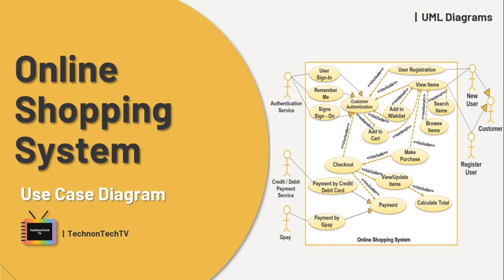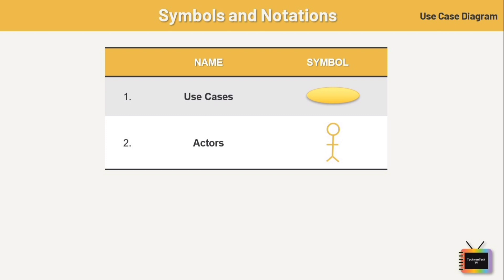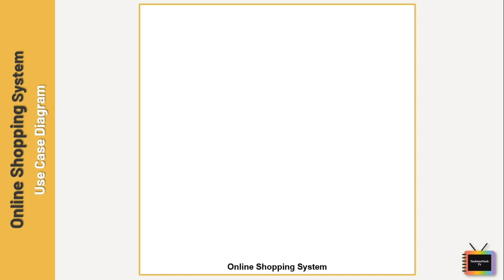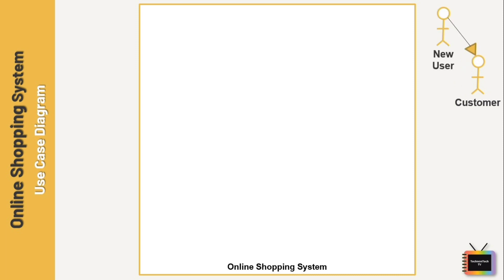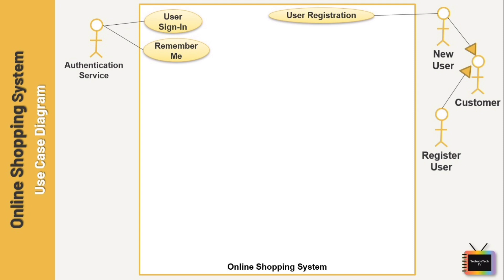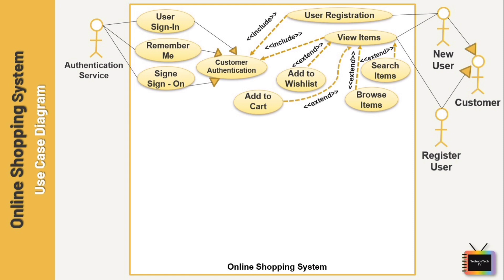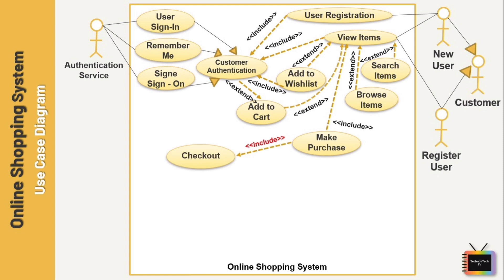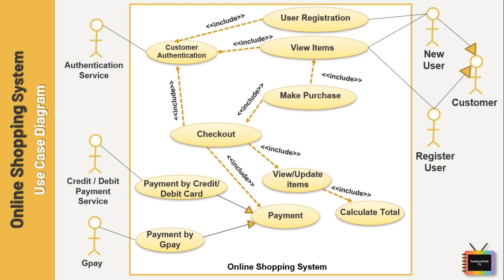Use Case Diagram for Online Shopping System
Detail tutorial on how to draw Online Shopping System use case diagram.

How to Draw Use Case Diagram for Online Shopping System?
Use Case Diagram Online Shopping System
how to draw use case diagram
how to draw use case diagram in uml